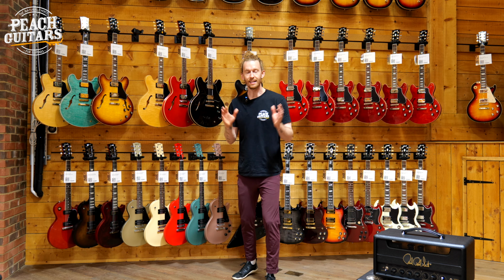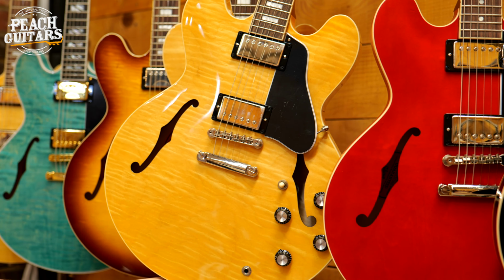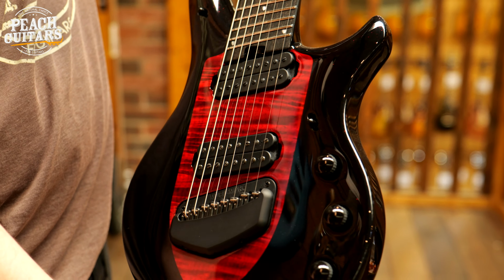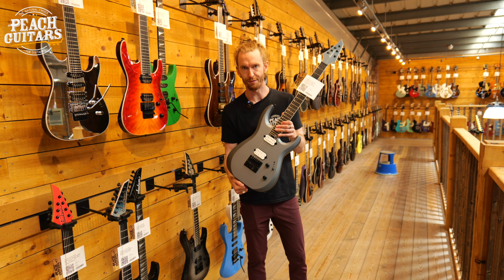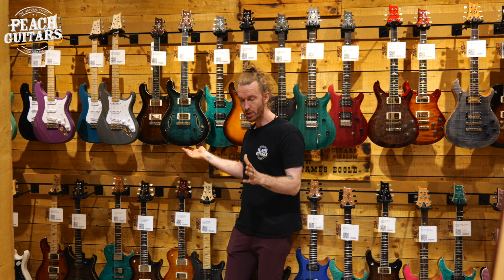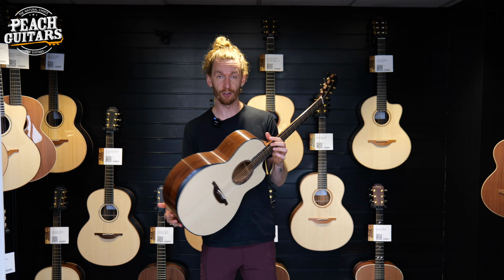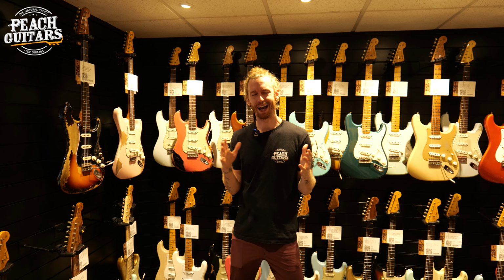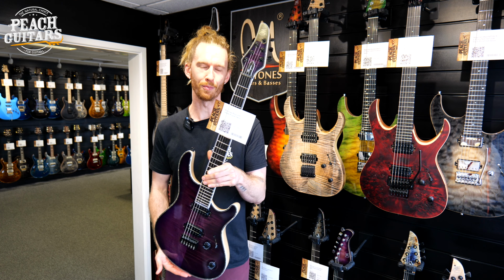Our Summer 2024 Mega Sale Is Live!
Our Summer 2024 Mega Sale is now officially live! We're offering some crazy discounts right across all of your favourite brands! In today's video, Sam takes a trip around the showroom and pulls out a few of his personal highlights!